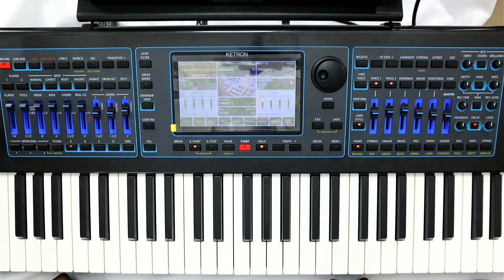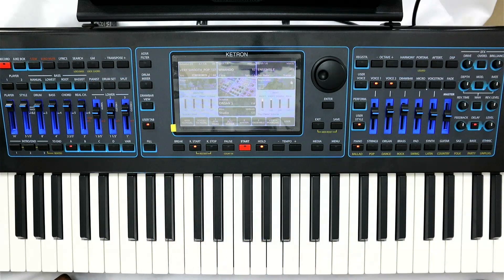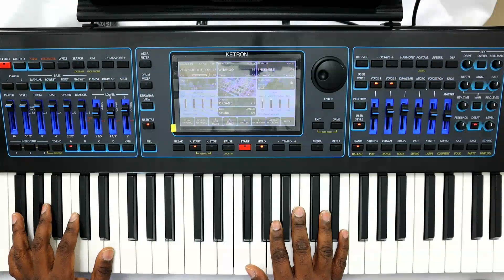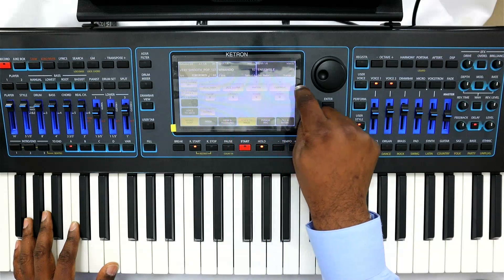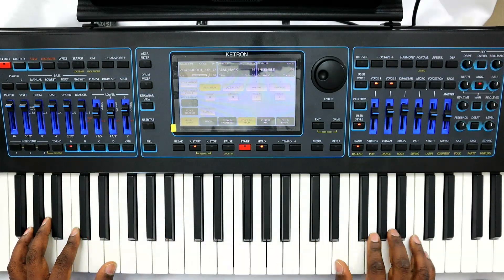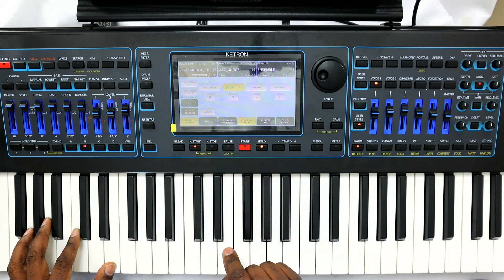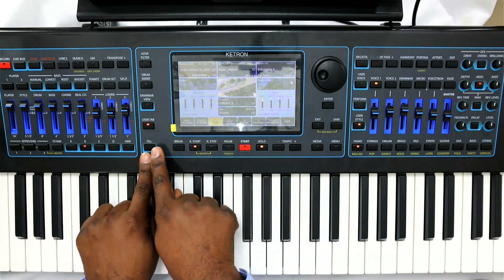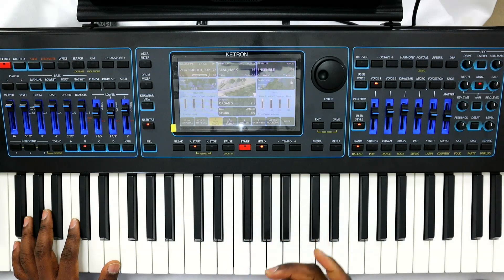KETRON EVENT - Programming additional Screen User buttons or icons. Video 4/13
KETRON EVENT - AJ Answers your burning questions in this series of KETRON EVENT Videos. How to set up screen icons for functions you need and use the most in an Arranger keyboard?